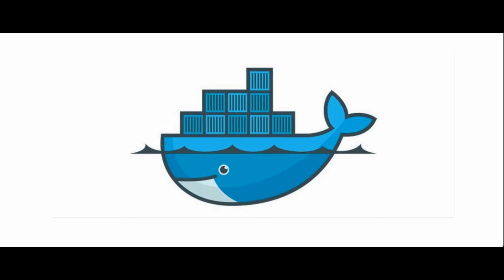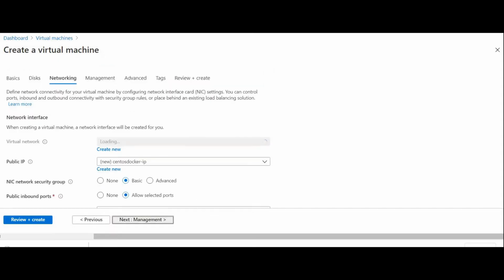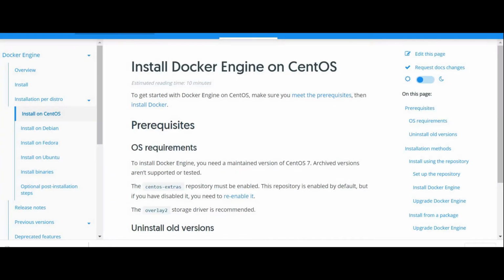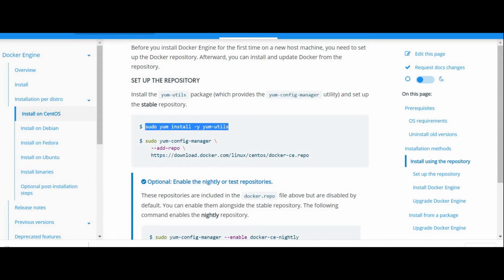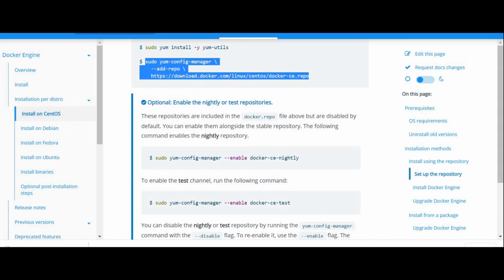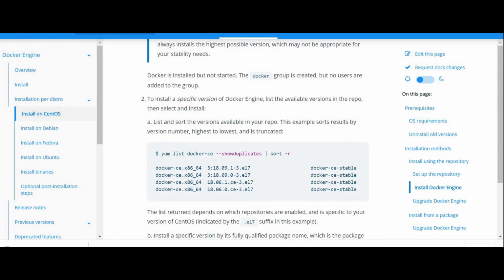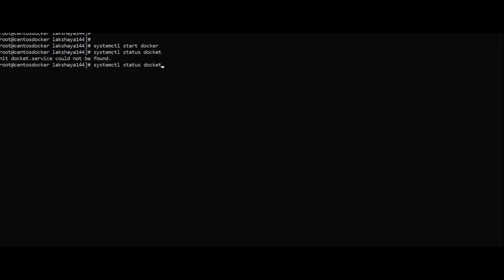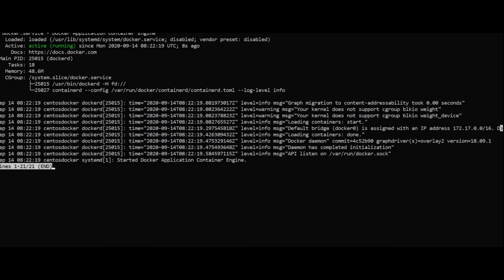How to install Docker on CentOS Machine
Hello Folks,
In this video, I will show you how to install Docker on CentOS Linux Machine.

Also, sharing a small tip to get rid of installing docker again and again on virtual machines. That will also save unnecessary costs of maintaining virtual machines. (with Docker installed in it)

Happy Learning :)